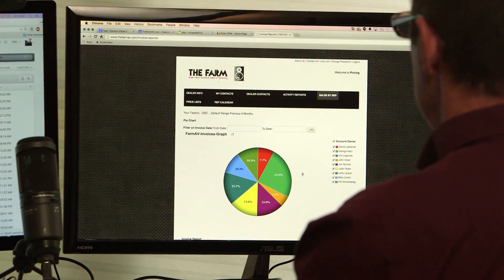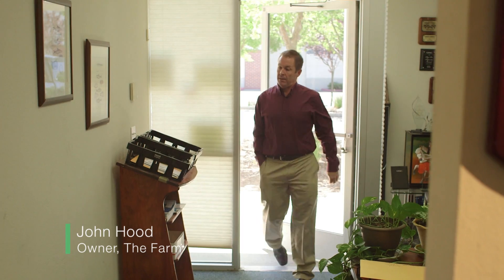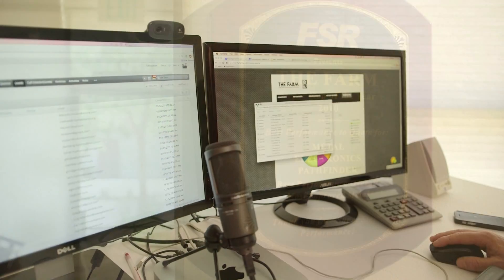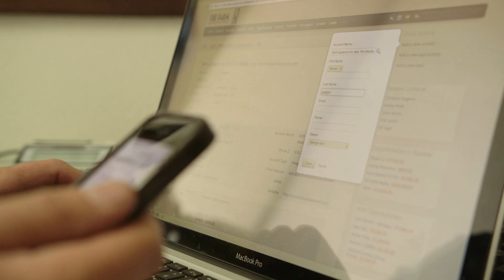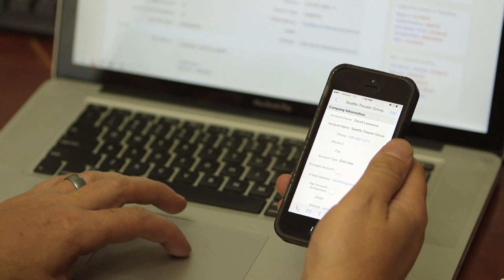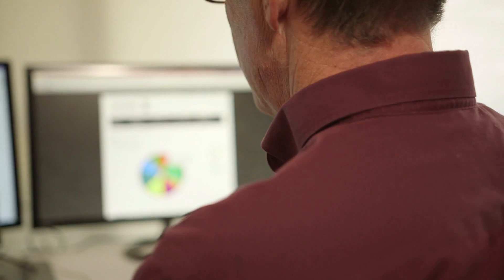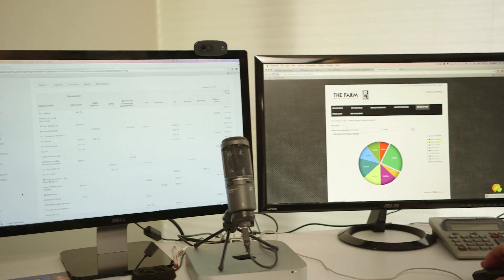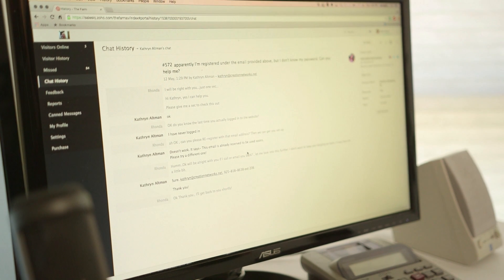Running an Entire Business on Zoho CRM Plus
The Farm AV initially started as a small business tracking leads and contacts with Zoho CRM.  As their business grew, they began adding more Zoho apps eventually moving to the "all you can eat Zoho buffet."  Watch how The Farm AV now effortlessly collects leads and converts them to customers using Zoho CRM plus